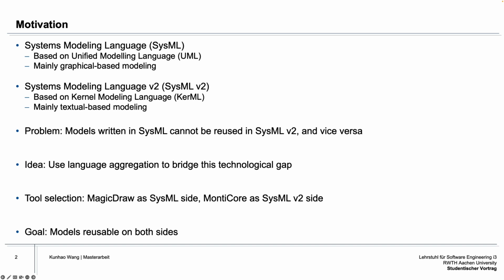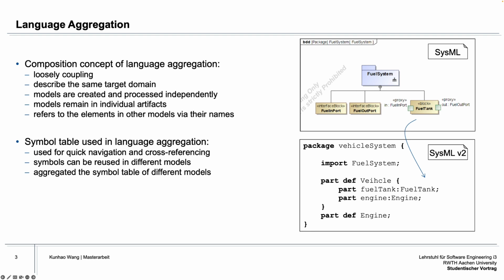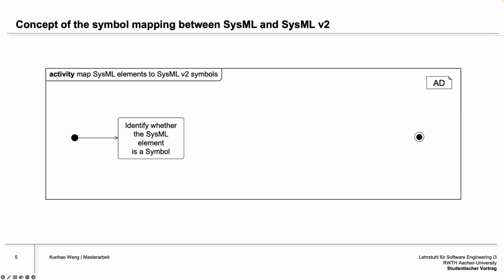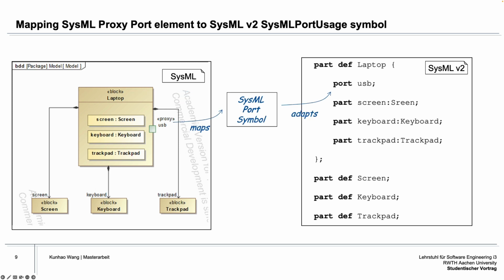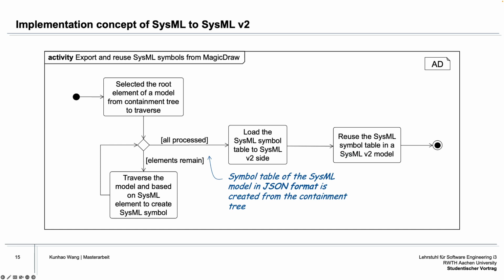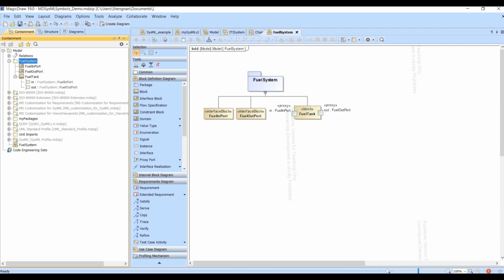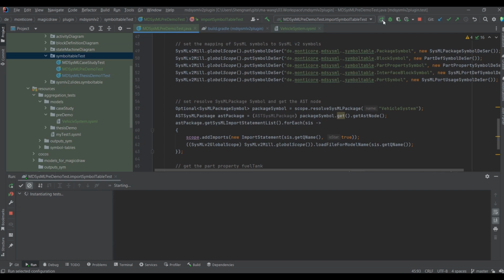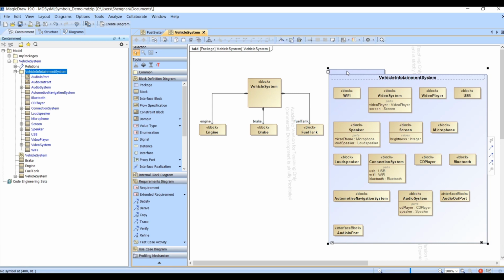Bridging SysML and SysML v2 by using Language Aggregation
This video introduces the concept of bridging SysML and SysML v2, and shows a demo of how to aggregate the symbol tables, resulting in the model being reusable on both sides.